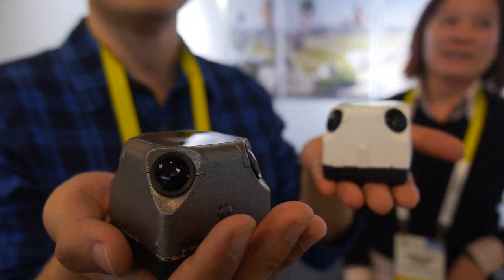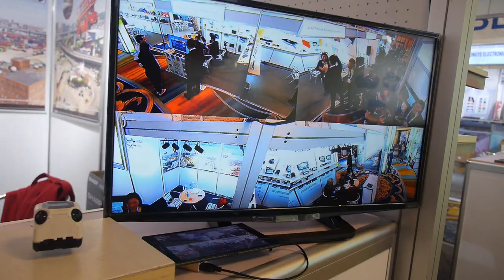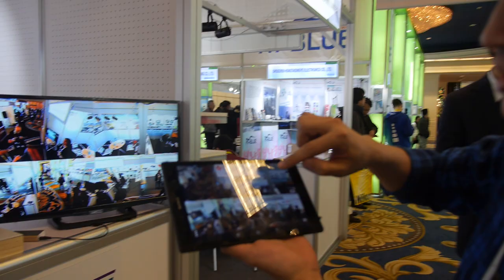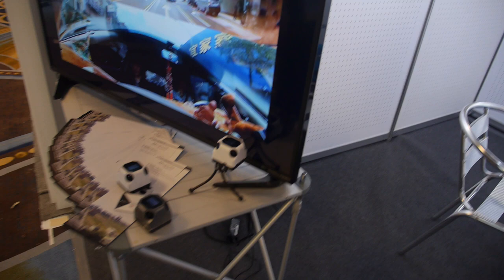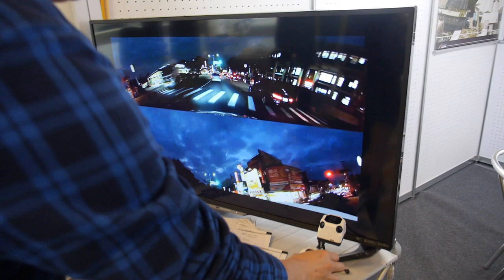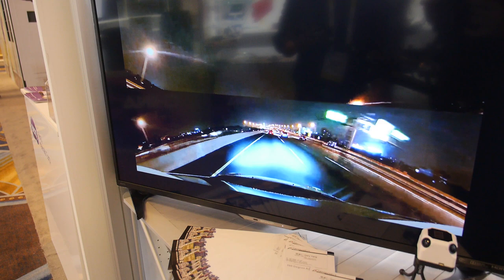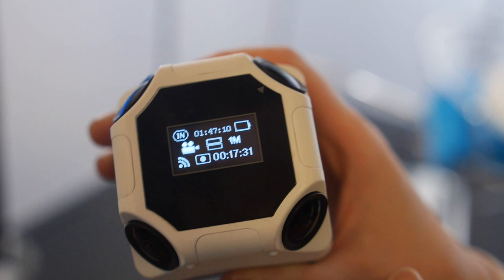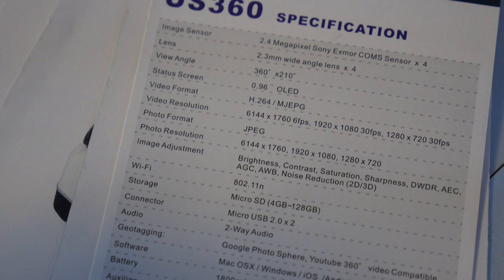4K 360degree camera with 4 lens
Equipped with 4 cameras in different directions, this camera runs Android and records 4K@30fps360° video at H.264 decode. Using 4pcs 2.4MP sensors from Sony, the camera also has a microSD card slot (support up to 128GB), and 2 microUSB connectors on the USB 2.0 specification. The OLED display on top of the camera displays vital information. Inside is an FPGA developed by a Taiwan-based manufacturer.You can find contact of this company